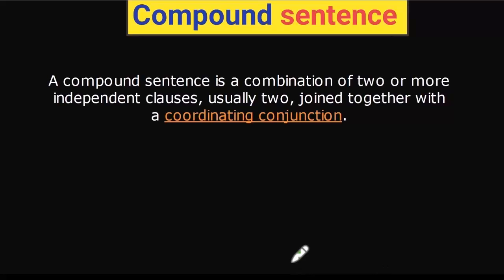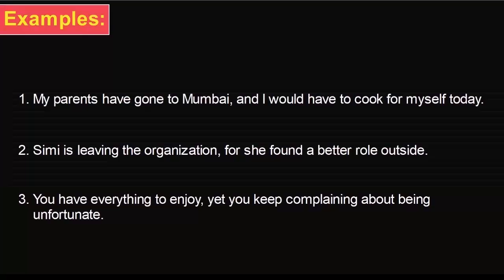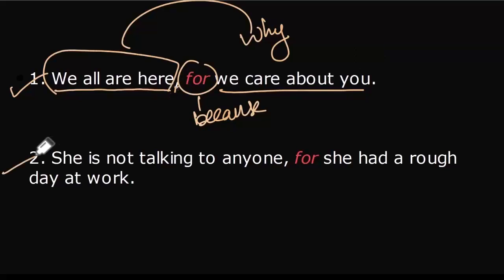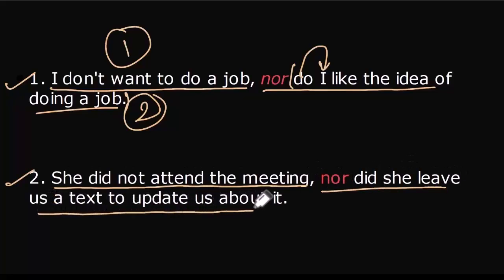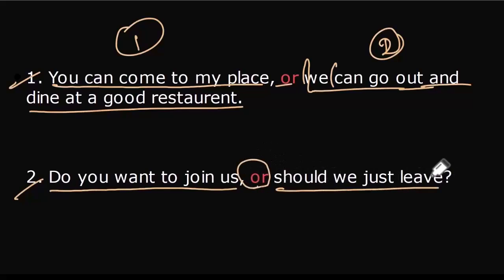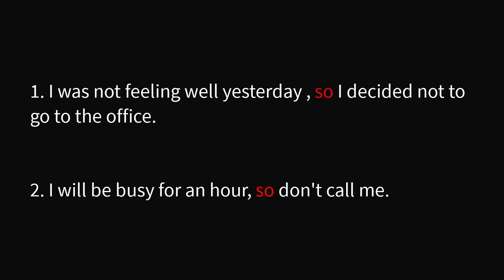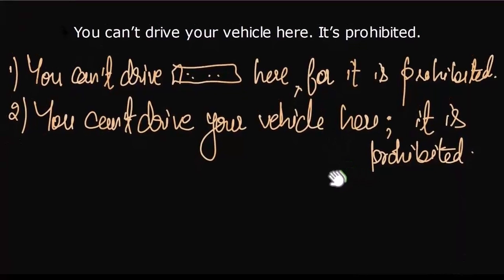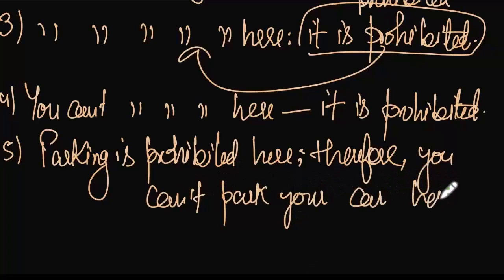Compound Sentence Masterclass || Everything about it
Hello learners,

This lesson helps us understand what a compound sentence is, and how to use it in a sentence. Watch the video until the end to master compound sentences.